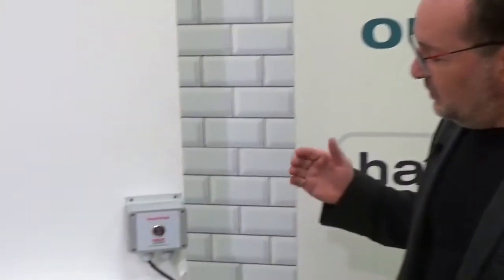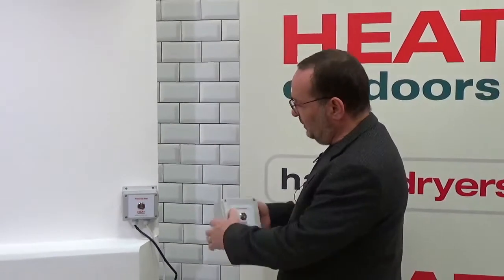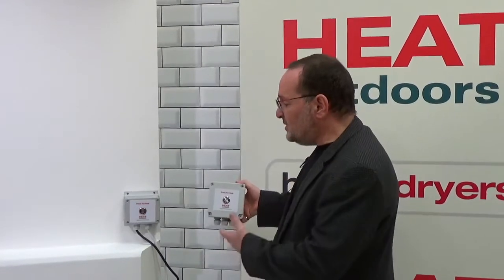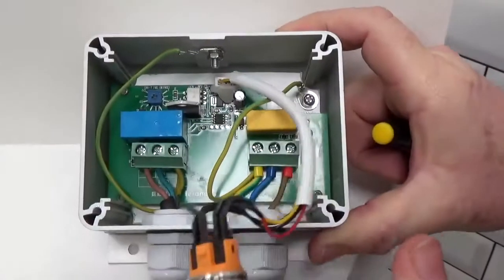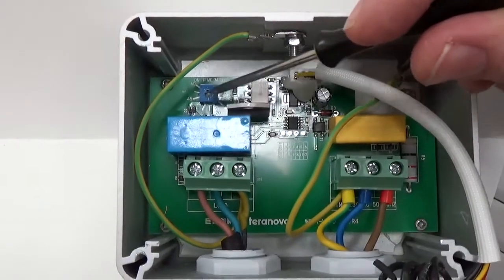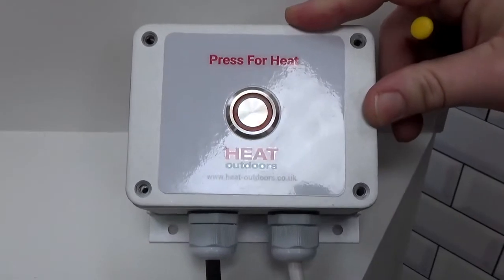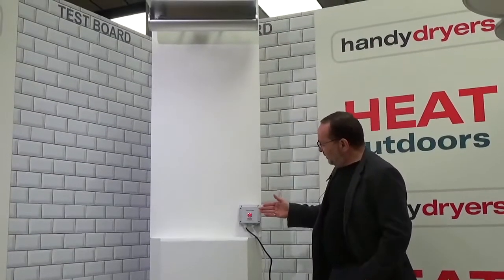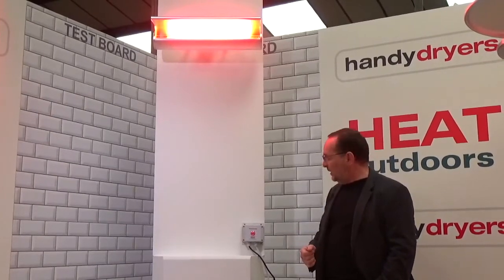Shadow Time Lag Switch for any heater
The Shadow Time Lag Switch for any heater from Heat Outdoors

Below is the product description and technical specifications for the Shadow 6kW Waterproof Time Lag Switch.

NEW Shadow IP65 Heater Time Lag Controller 1-60 minutes

Control up to 6kW of heat with this newly designed time lag controller for any outdoor heater from the infamous Shadow brand.

Redesigned from the ground up, this control unit is cast with a durable aluminium construction with Stylish LED push button.

Environmentally sound and energy saving, this fully waterproof (to IP65 standard) timer-switch will turn on your heater(s) for a pre-determined period of time from 1 to 60 minutes. Ideal for installing in smoking shelters, pub gardens, dining areas or where controlled outdoor heat is required.

Input connector fits cables up to 6mm² and there are 2 output cables for connecting two 3kW heaters.

To view our full range of Shadow electric heater products, pleaser follow the